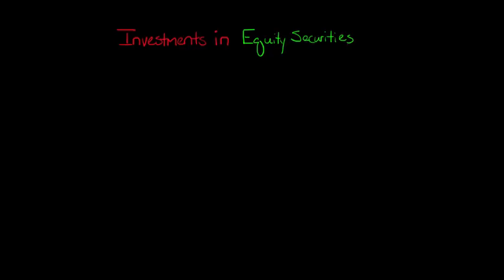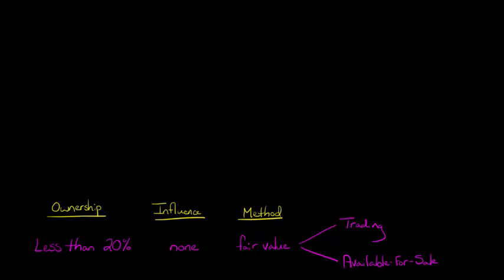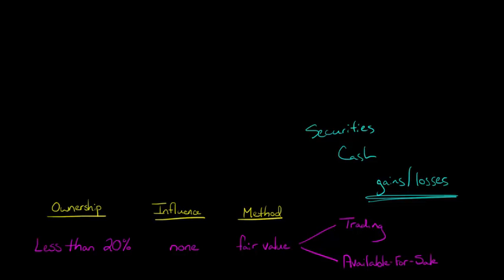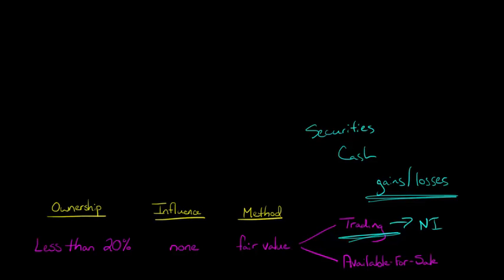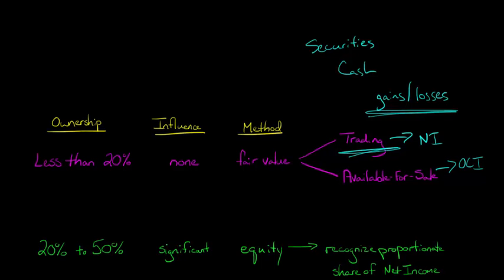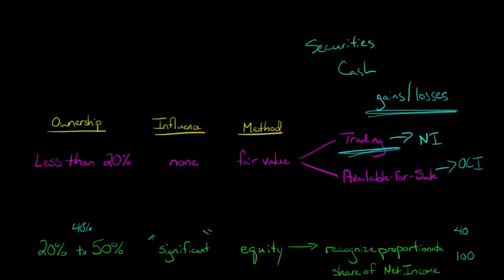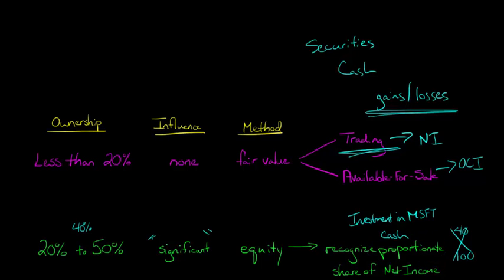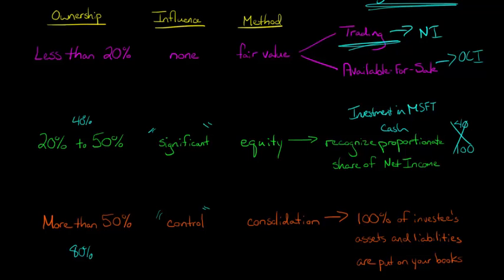Investments in Equity Securities (pre-2018 U.S. GAAP rule change)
**NOTE:  U.S. GAAP (ASU 2016-13) SAYS COMPANIES CAN NO LONGER TREAT EQUITY INVESTMENTS AS AVAILABLE-FOR-SALE BEGINNING IN 2018**

This video outlines the proper accounting for investments in equity securities.  The appropriate accounting treatment depends on the percentage of shares owned in the investee.
Less than 20% ownership:  use the Fair Value Method, with  unrealized gains or losses going to Net Income (if Trading securities) or Other Comprehensive Income (if Available-for-Sale securities).
20%-50% ownership:  use the Equity Method, with the investor recognizes a proportionate share of the investee's Net Income.
More than 50% ownership:  use the consolidation method to bring the investee's assets and liabilities onto the books of the investor.

ACCESS INDEX OF VIDEOS
CONNECT WITH EDSPIRA
CONNECT WITH MICHAEL
ABOUT EDSPIRA AND ITS CREATOR